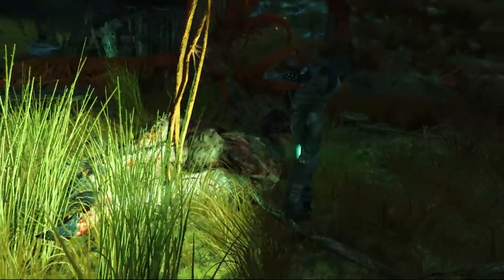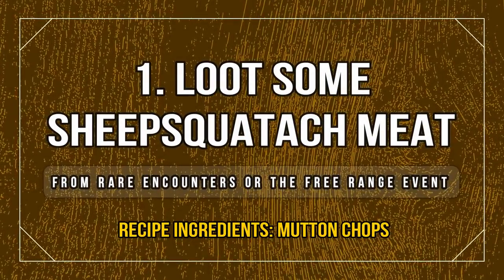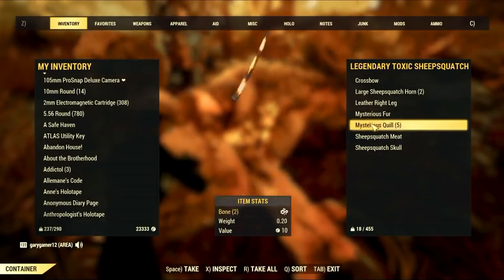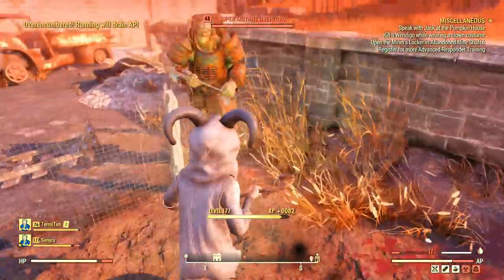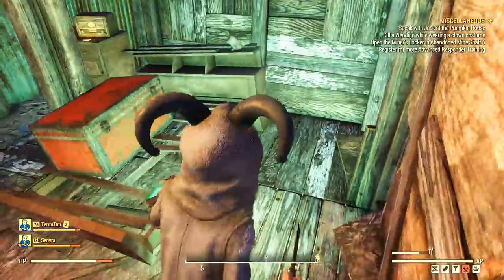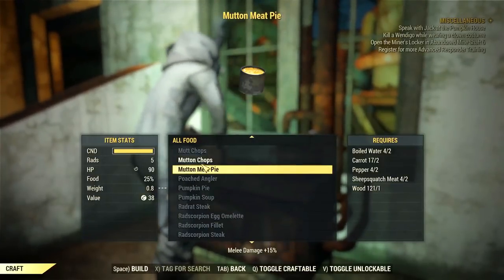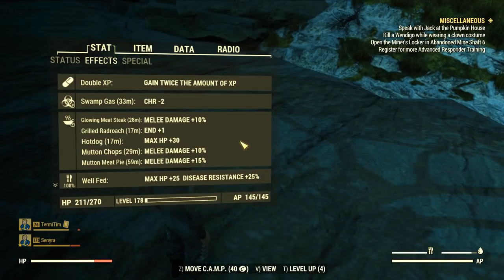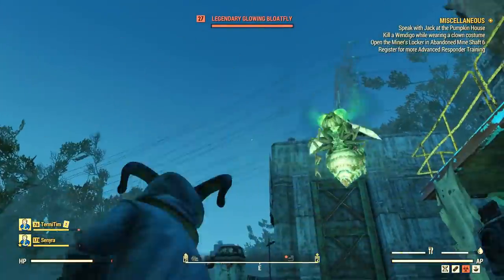Fallout 76 – Crafting Guide - How to Get 35% Melee Damage Bonus? - Mutton Chops + Mutton Meat Pie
With the revelation of the real Sheepsquatch, Bethesda has released the Free Range event and rare encounters with the beast. Now, you can freely craft Mutton Chops with Sheepsquatch Meat or learn the new recipe Mutton Meat Pie received as a reward for completing the Free Range event. You need carrots, pepper, boiled water, and of course the tender meat of a Sheepsquatch to craft these foods and boost your melee damage. Don't forget both foods stack and you can even consume a glowing Meat Steak for the extra damage bonus!